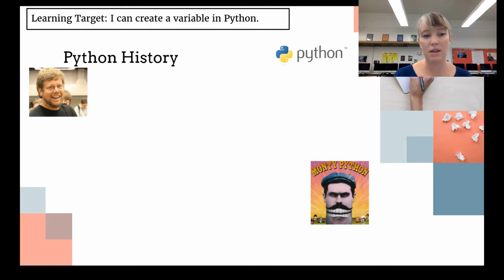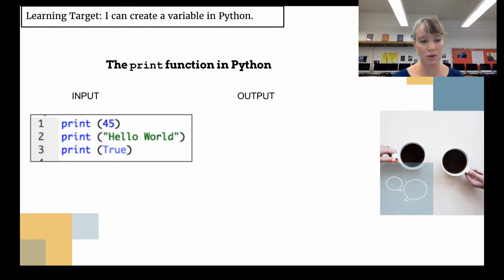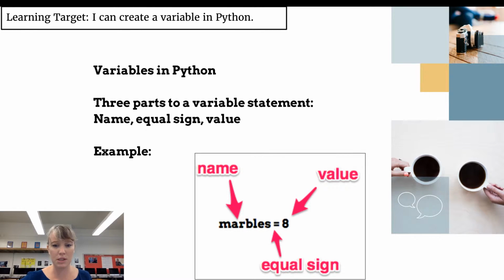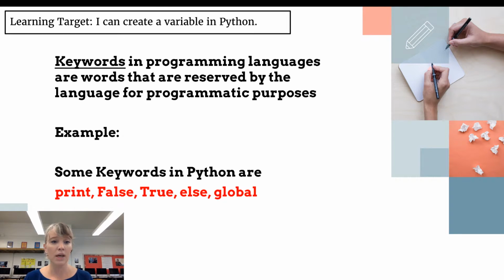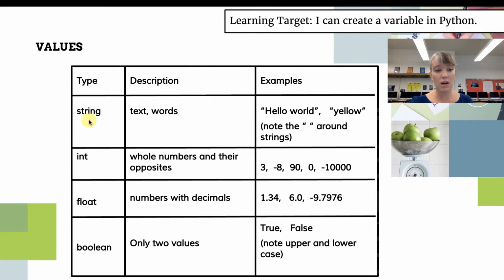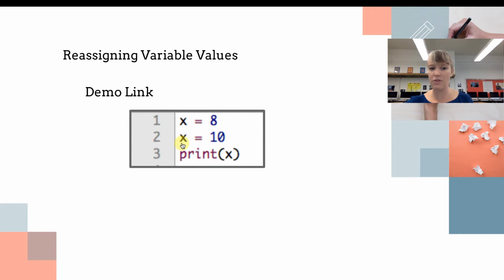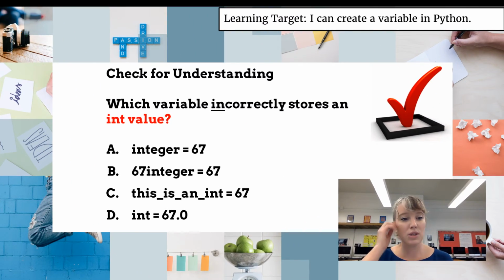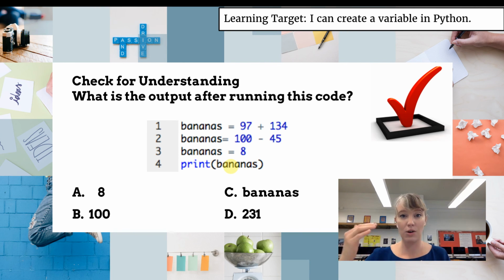Lesson 1: Intro to Python